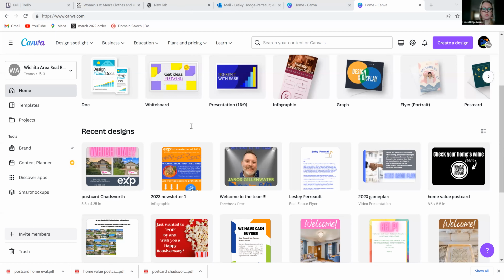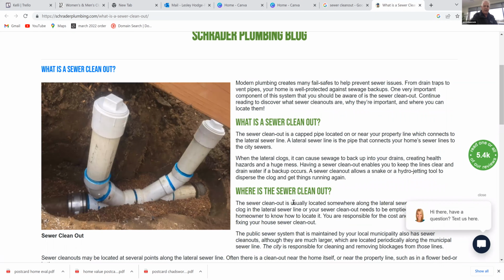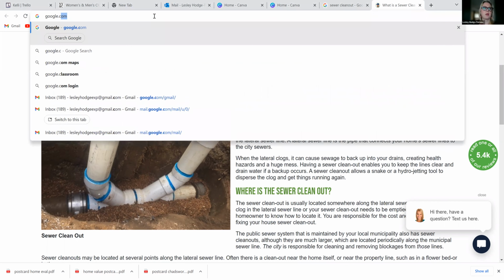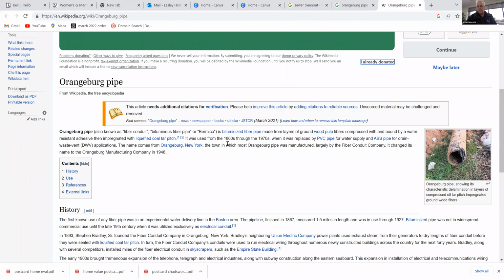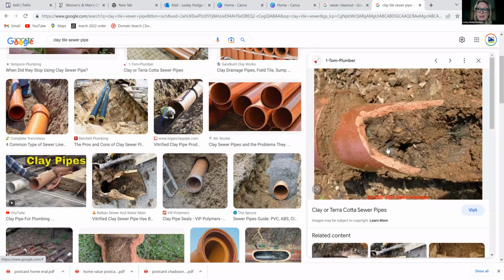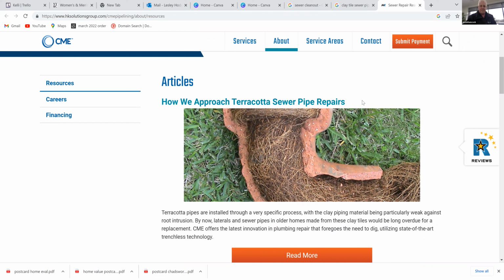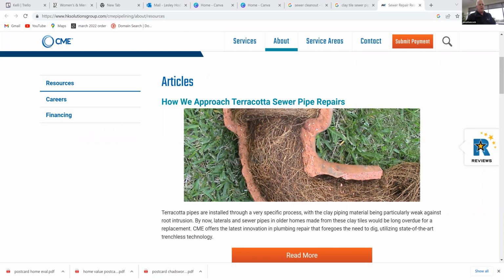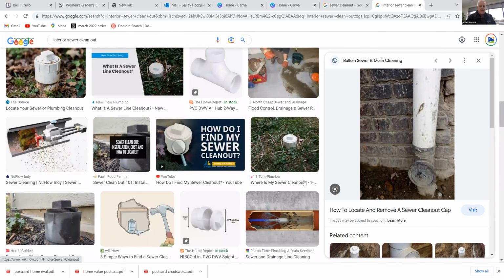Understanding Sewer Lines BEFORE you buy a house!